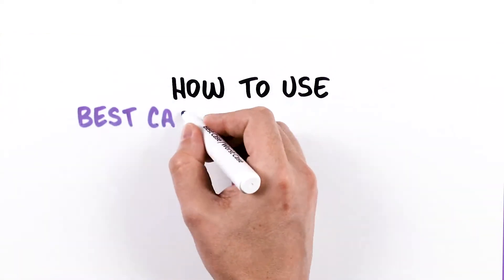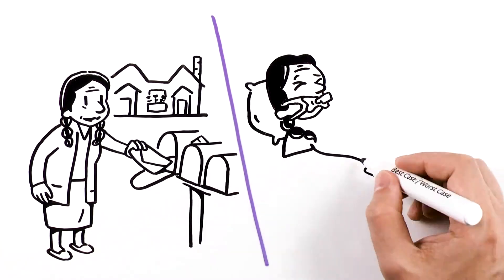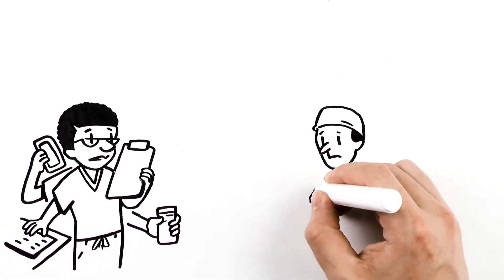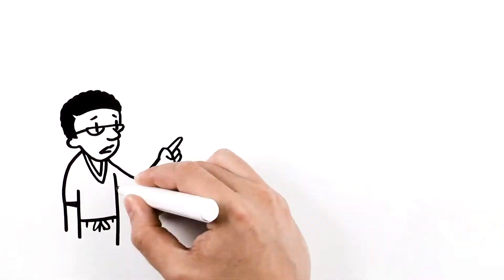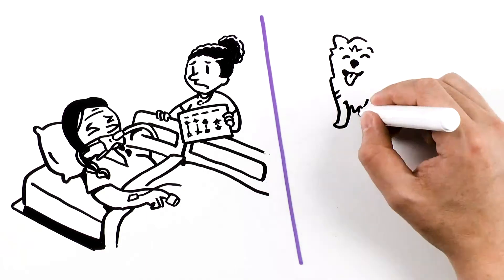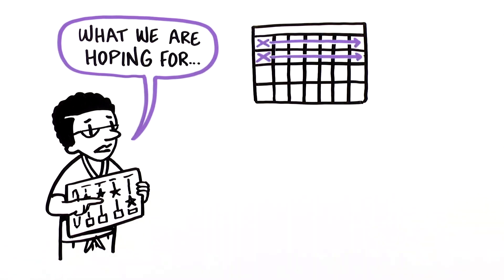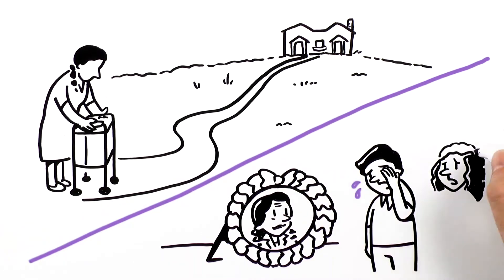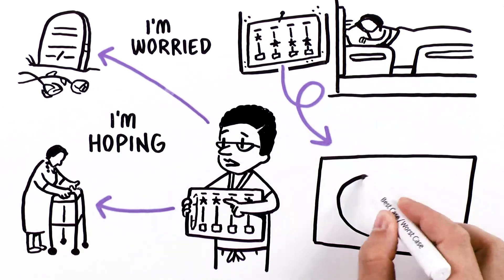Best Case/Worst Case (BC/WC) INTENSIVE CARE Communication Tool - Whiteboard Video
A communication tool developed by researchers at the University of Wisconsin to help surgeons discuss the trajectory of critical illness with patients, families, and other members of the care team.